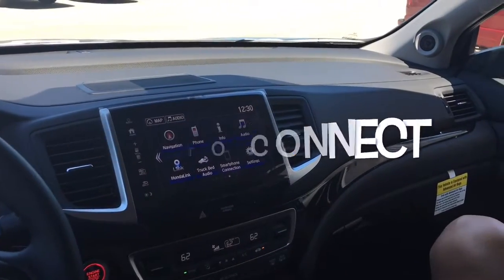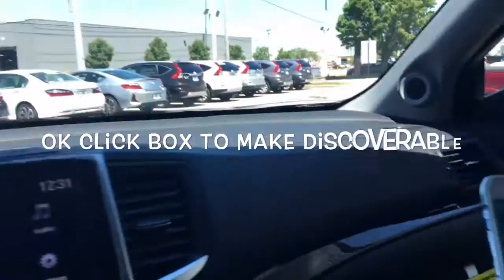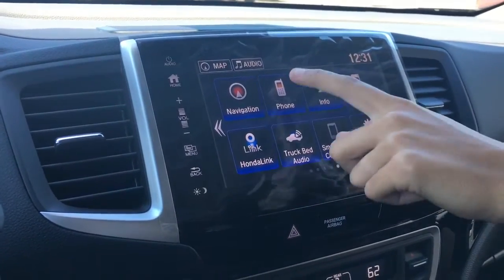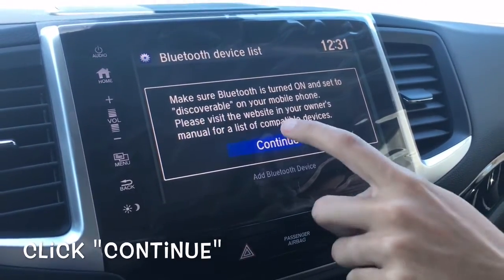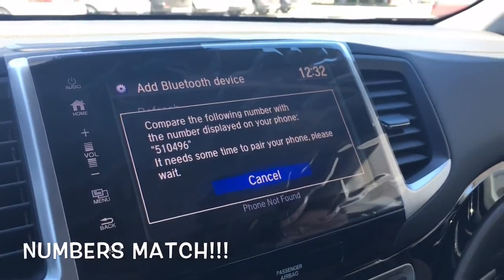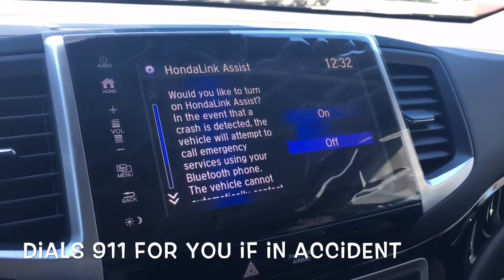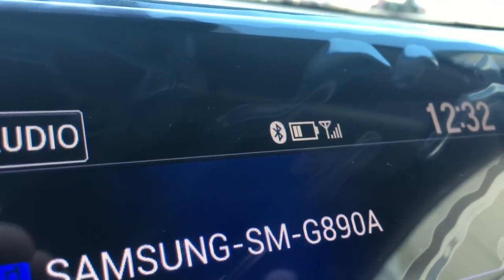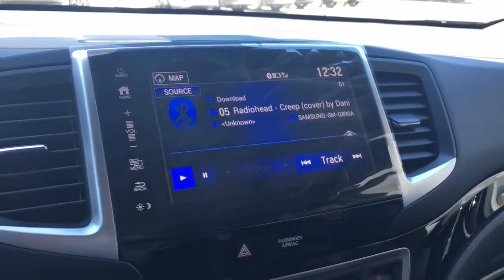How to Connect Bluetooth in 2017 Honda Ridgeline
This is showing how to connect our Samsung galaxy 6 to our new Honda Ridgeline.

This will give you step by step on how to connect bluetooth to the new Honda Ridgeline